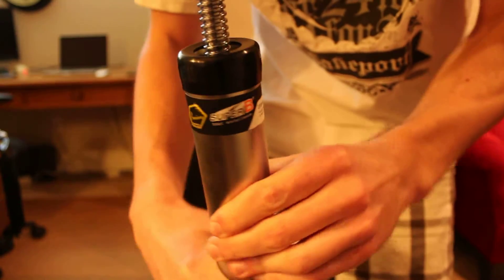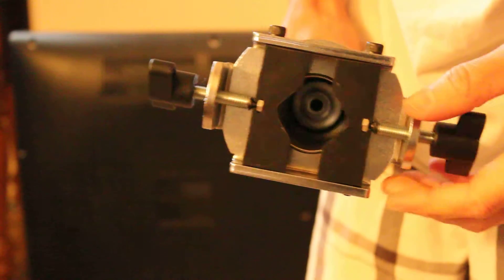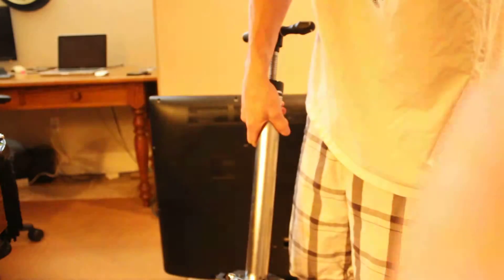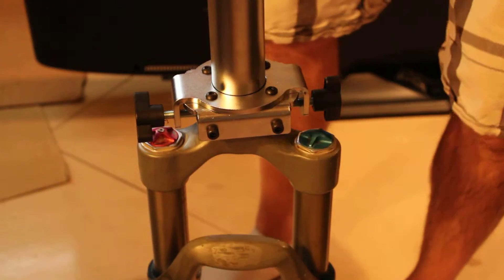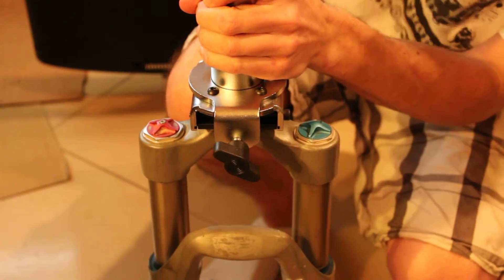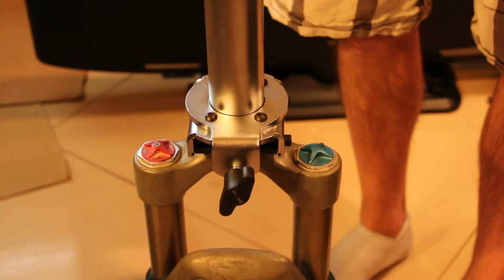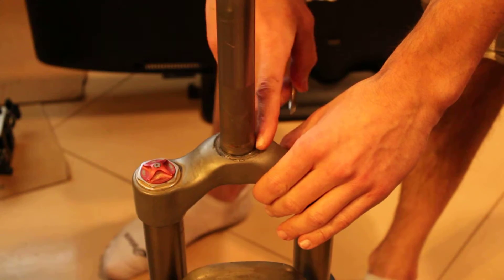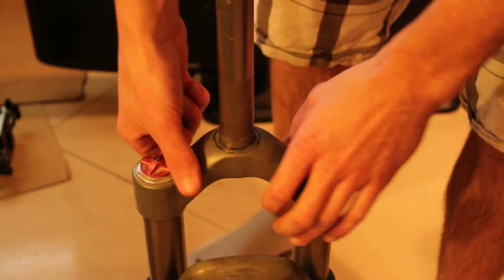SuperB Crown Race Remover Tool TB-1926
This is the crown race puller from SuperB. Works very well. When you click on links to various merchants on this site and make a purchase, this can result in this site earning a commission.